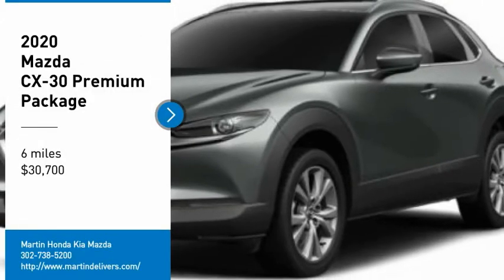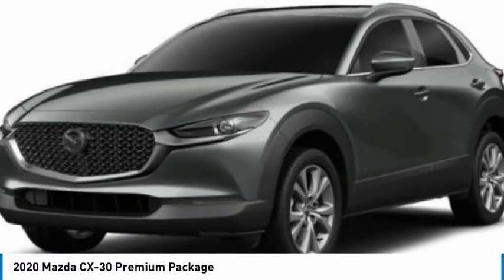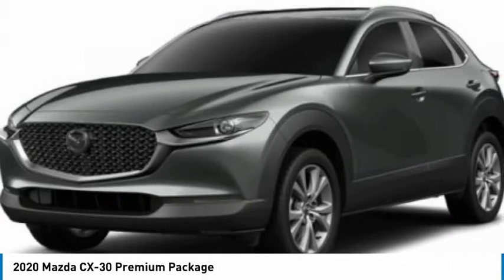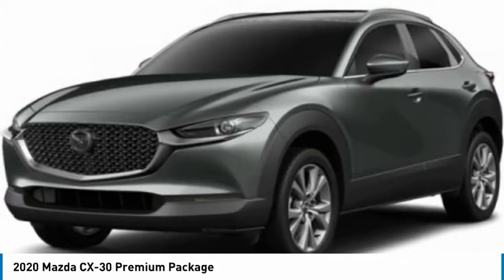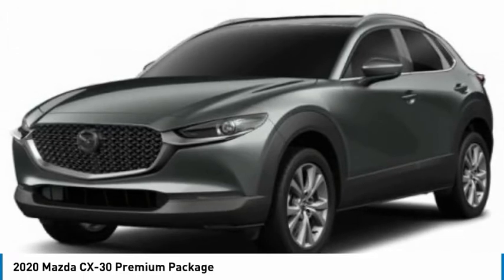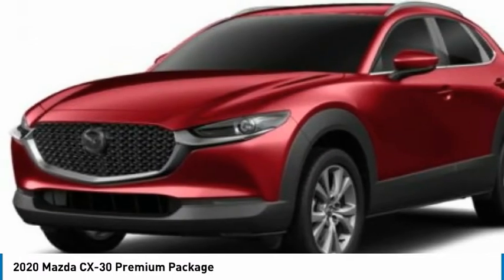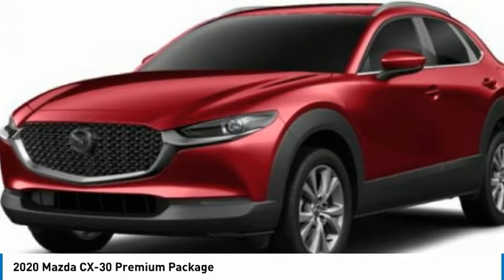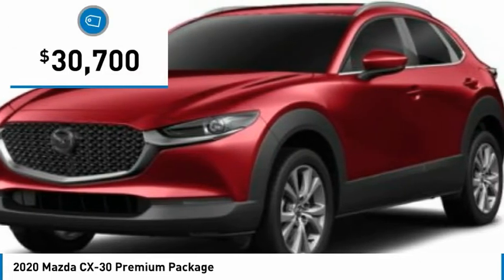2020 Mazda CX-30 Martin Honda Kia Mazda M208307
2020 Mazda CX-30 Premium Package

Pick up this Polymetal Gray Metallic 2020 Mazda CX-30, available today at Martin Honda Kia Mazda. This could be the one you've been searching for.